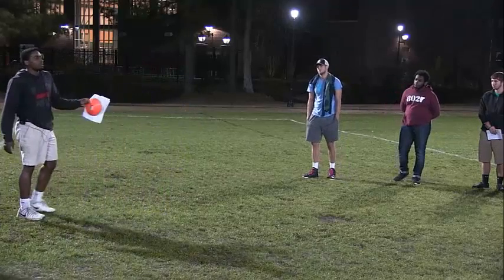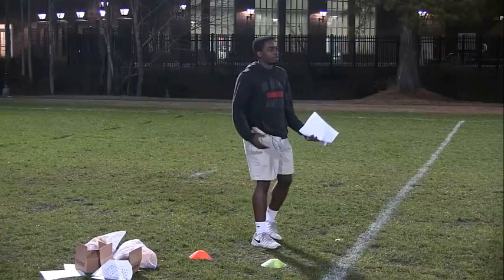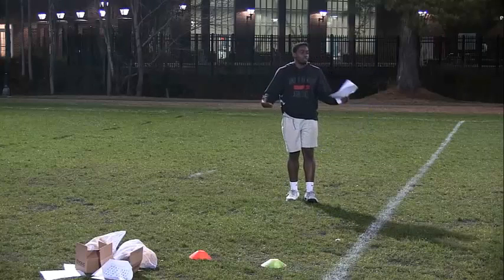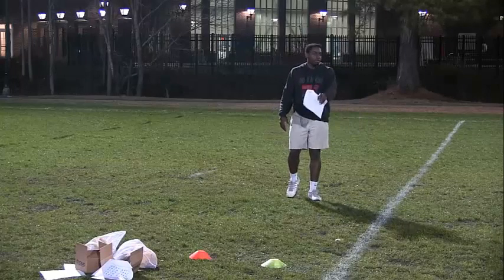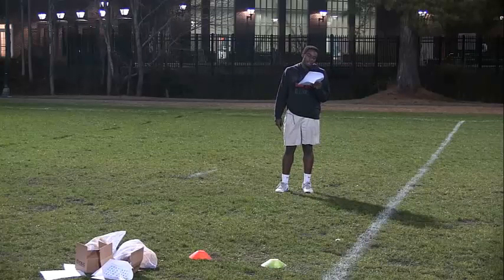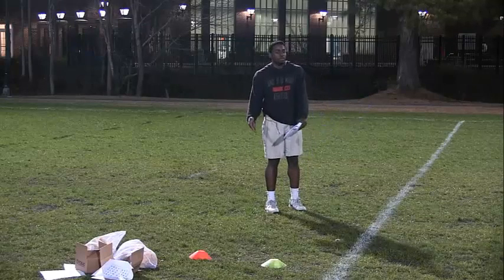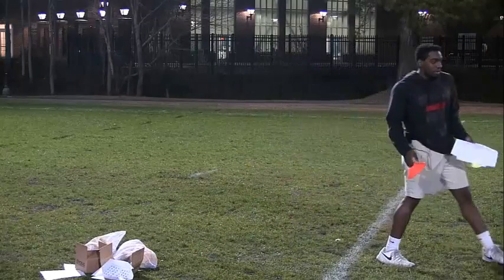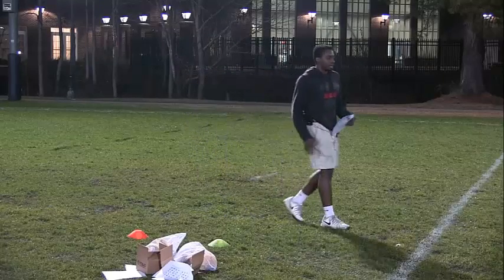UNCW Competitive Sports 4 on 4 Flag Football - Referee